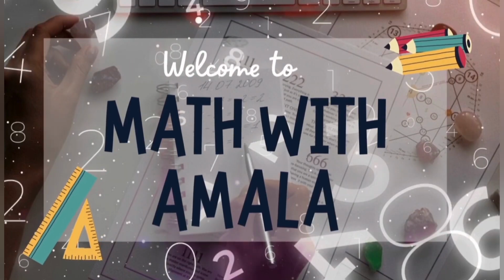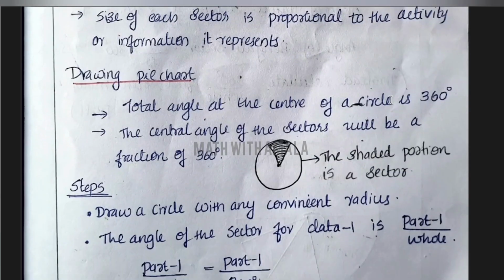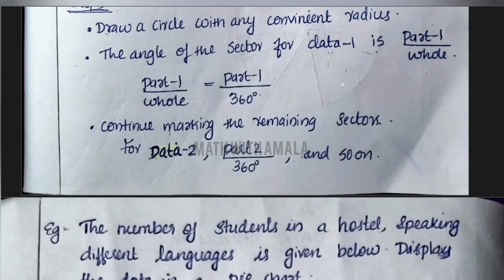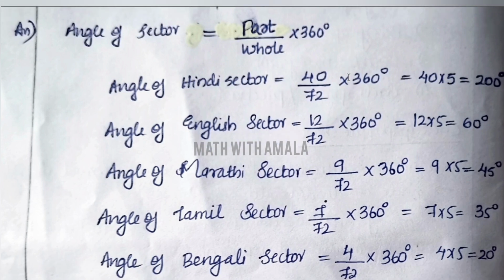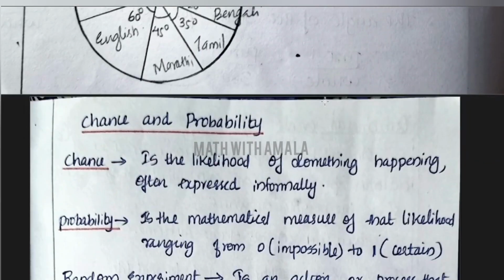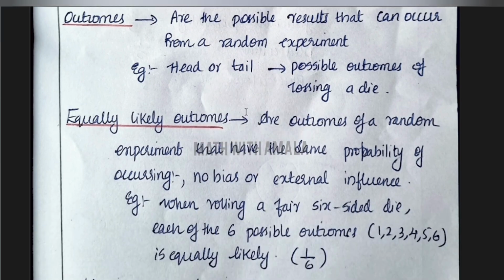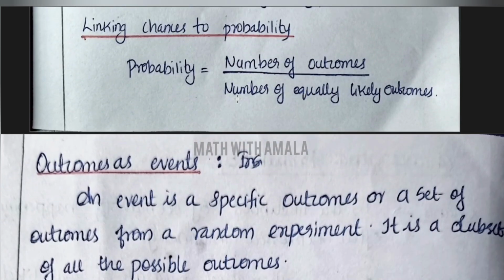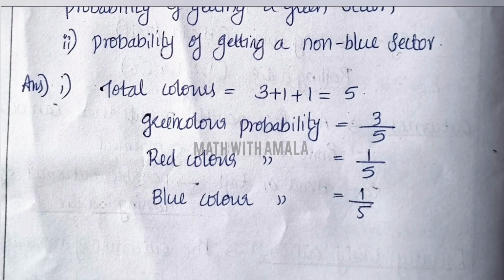G8C4P1 | DATA HANDLING | CLASS8 | MATHS | CBSE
✅️ Class: 8th
✅️ Subject: Maths
✅️ Chapter:   DATA HANDLING
✅️ Topic Name:  COMPLETE CONCEPTS